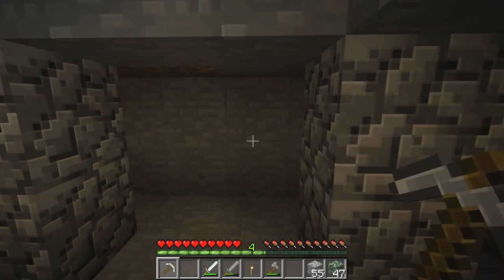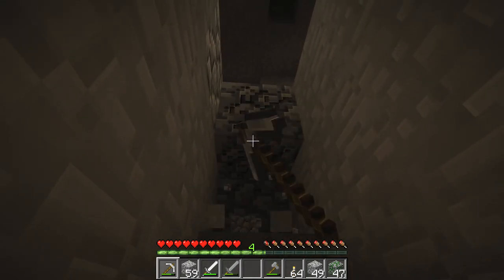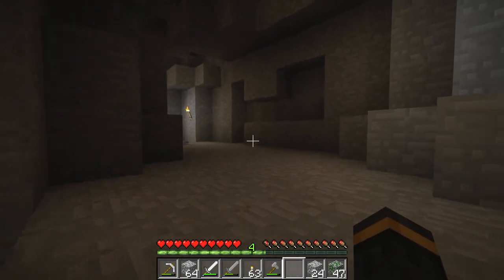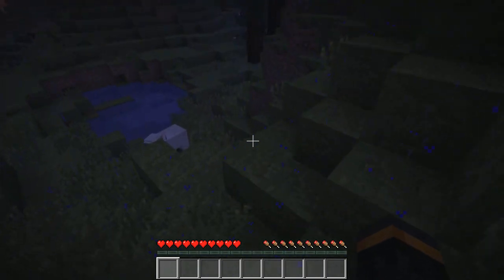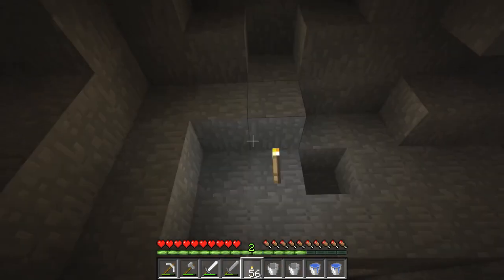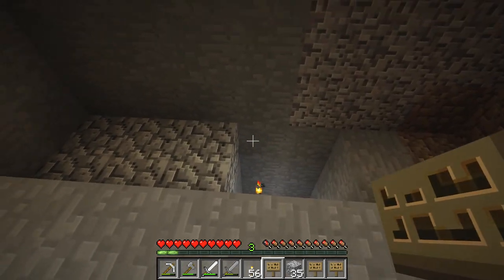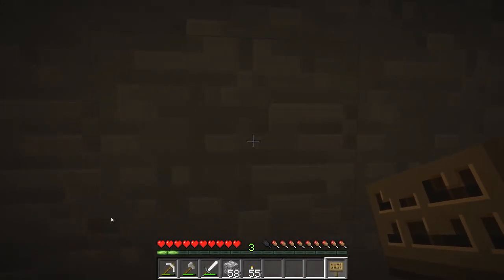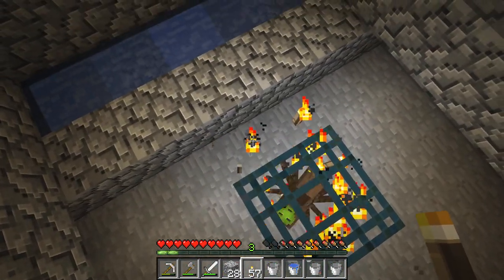Zeinder's Minecraft Lets Play Episode 4 - Directionally Handicapped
Well up to episode 4, and it's fun. Even if nobody is acually watching them, they are fun to do. Getting harder and harder to think of things to say.